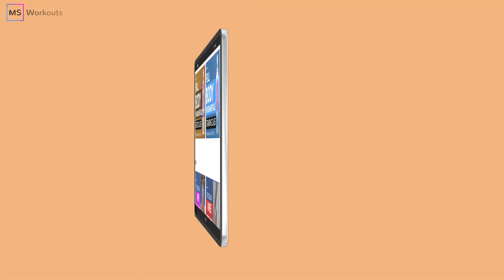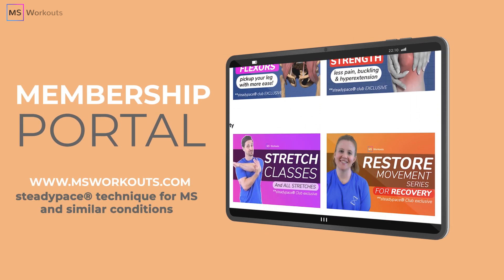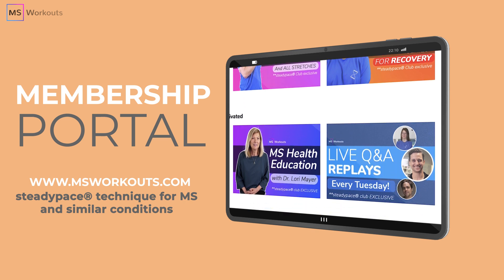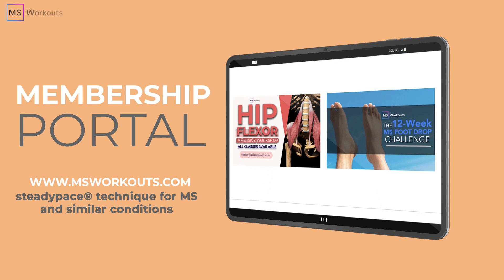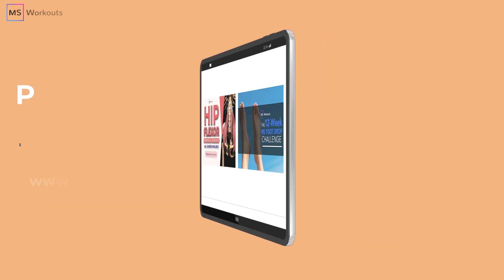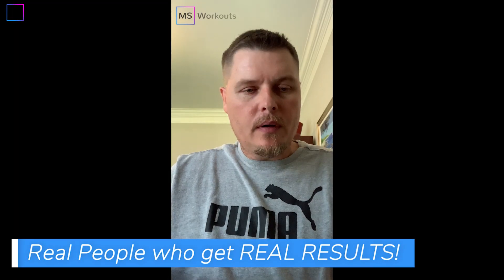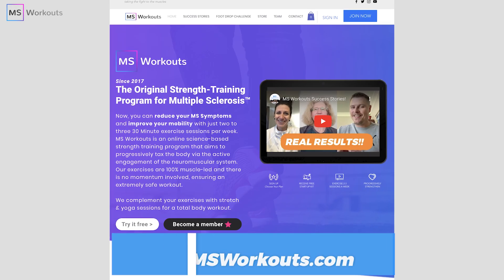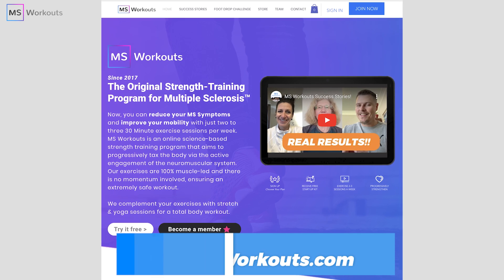How you can gain better mobility (and what has been holding you back)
In this video, you will learn why intensity & recovery are so crucial to the process of improving your mobility through exercise.

In this video, Jeff Gotte, M.Ed is going to guide you through 3 different exercises for Foot Drop, Leg Strength & Hip Flexors.

Execute this session 1-3 times per week and use your progress journal to record the result of each exercise you attempt.

On your recovery days, you can perform this BONUS stretch session that we made to complement this class:

MEMBERSHIP PROGRAM:

Since 2017, MS Workouts has offered an exclusive online streaming platform that distills our steadypace® technique in a way that is custom-tailed to your specific symptoms like foot drop, hip flexors, leg strength and so much more.

By joining our community of members, you gain access to a wide range of advantages, including:

1.) Weekly Workout Classes: Our team creates new workout sessions for you each week so you can improve all aspects of your physiological health.

2.) VIP Access to Exclusive Events: Join weekly live workout classes and Q&A's so you can make sure you are exercising with proper form and tempo.

3.) Personalized Exercise Plan: Receive a personalized schedule based on your unique symptoms when you first join. We offer classes for foot drop, hip flexors, grip strength, leg strength and so much more.

4.) Dedicated Customer Support: Our customer support team is committed to your experience with the program and we are always happy to help.

5.) Mini-Programs: We offer mini-programs for foot drop, hip flexors, and even a 12-week-long challenge for Foot Drop as part of your membership!

to sign up or learn more about it!

Grab a chair, a towel, or a band if you have one, and join us for our weekly workout session for Multiple Sclerosis, Fibromyalgia, Transverse Myelitis, Parkinson's, Stroke Recovery, and limited mobility!

PLEASE CONSULT YOUR DOCTOR OR PHYSICIAN BEFORE PERFORMING OUR EXERCISES!

► FREE E-PROGRESS JOURNAL AND LESSON VIDEO

CHAPTERS:
0:00​ What's coming up
1:03 Members Club
1:44 steadypace® Dynamic Leg Extension
4:56 steadypace® Dynamic Hip Flexion
8:16 steadypace® Dynamic Ankle  Eversion
11:50 Watch more videos

Reduce your foot drop with our brand new 12-Week Foot Drop Challenge!

LET’S CONNECT!

SUBMIT YOUR QUESTIONS TO US

THANK YOU, WARRIORS!

PLEASE CONSULT YOUR DOCTOR BEFORE PERFORMING THESE WORKOUTS!!